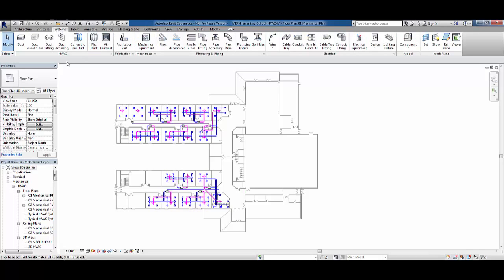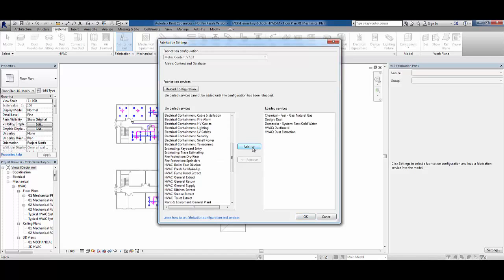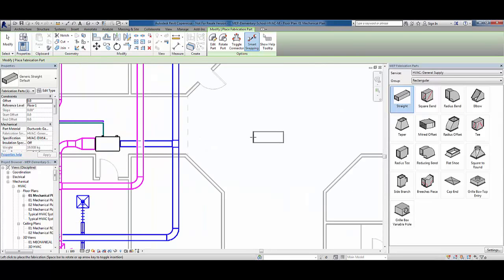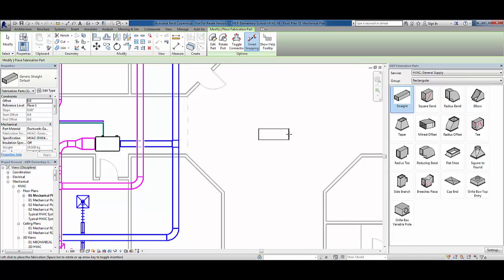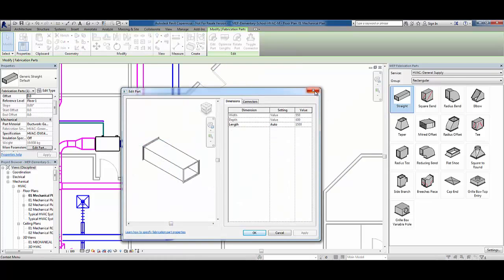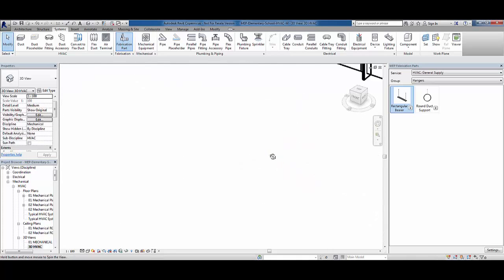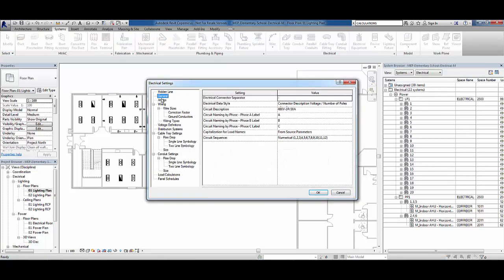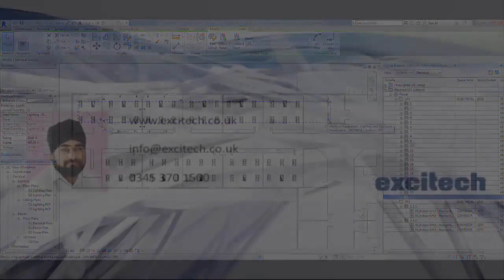Revit MEP 2016 Key Features